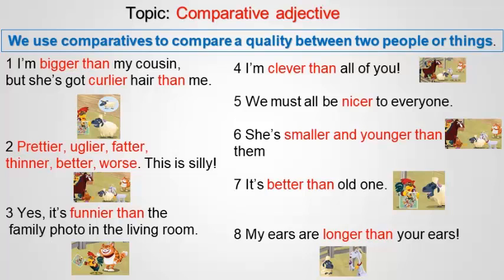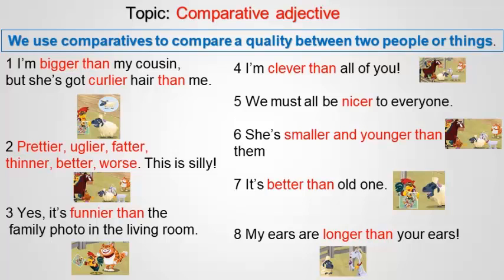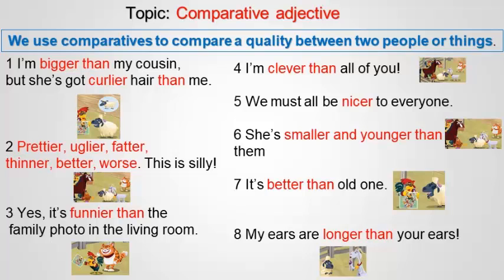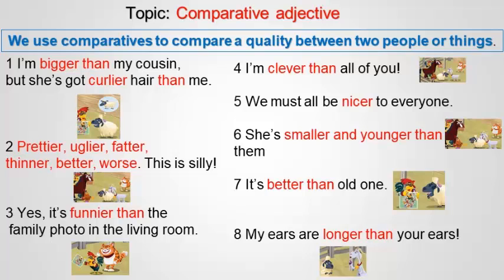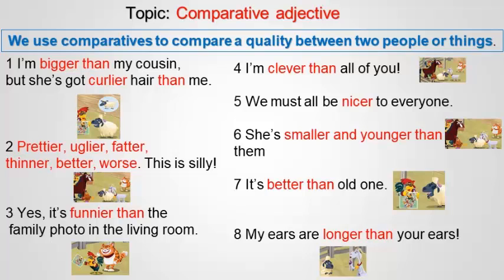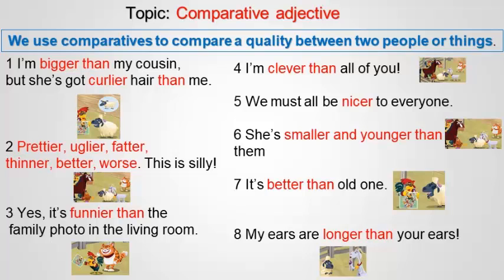COMPARATIVES - DIDIER GARCÍA INGLÉS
Making comparissons in the farm.